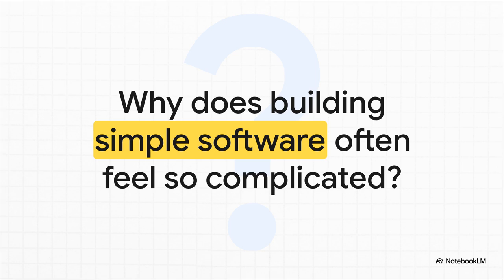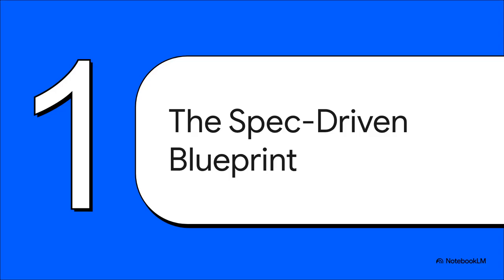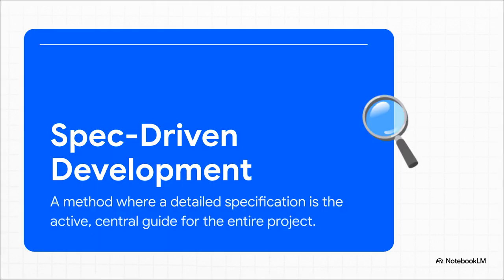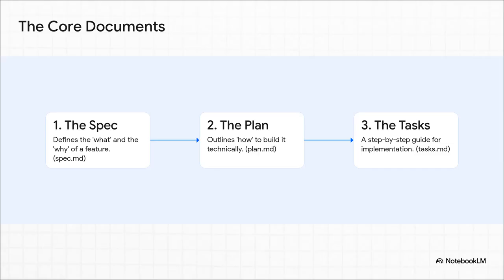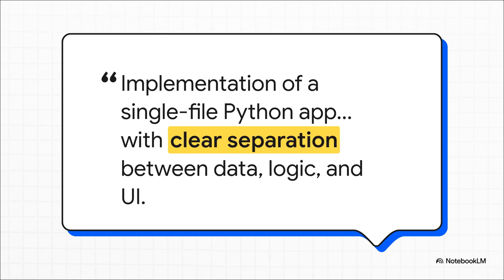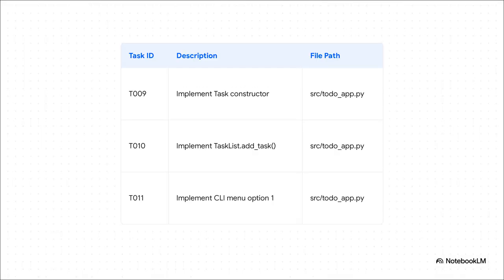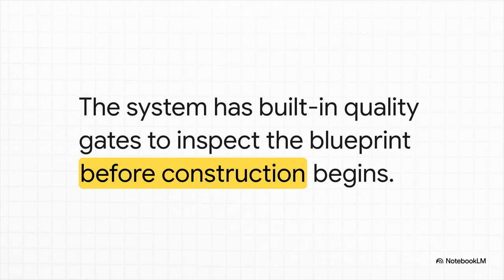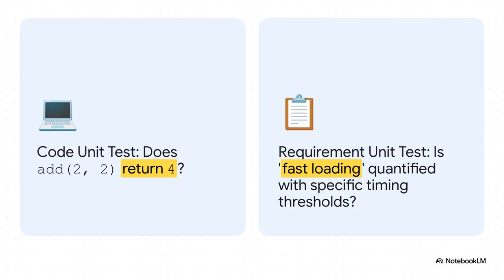Building with a Blueprint